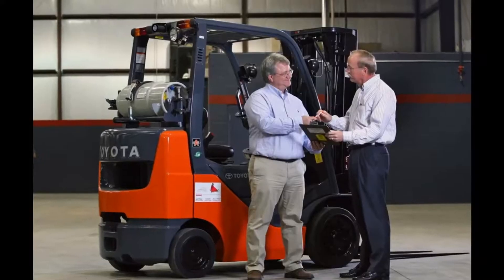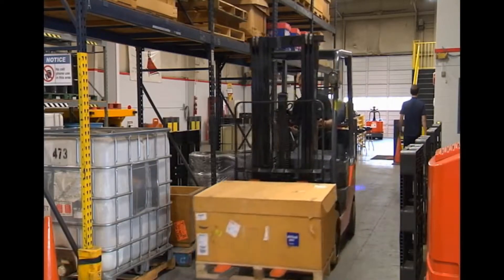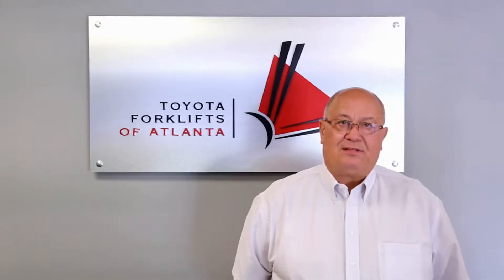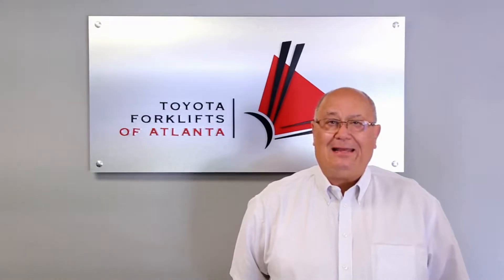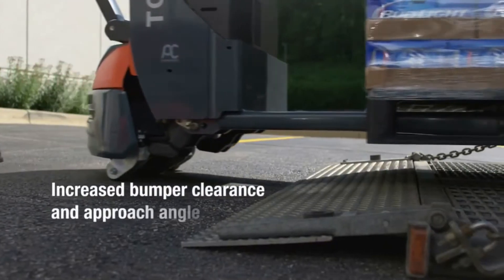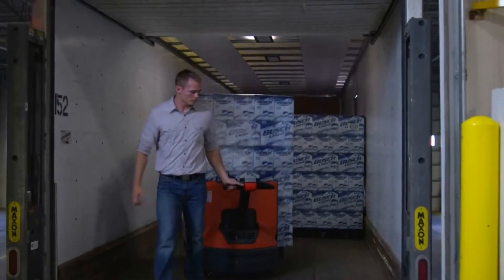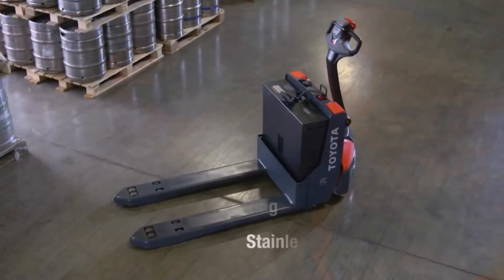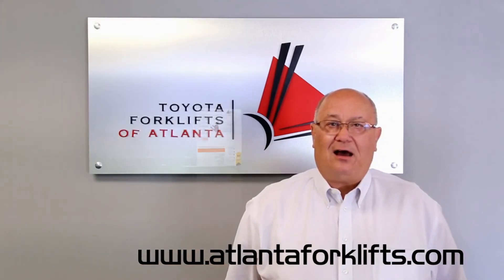Sales Experience Interview